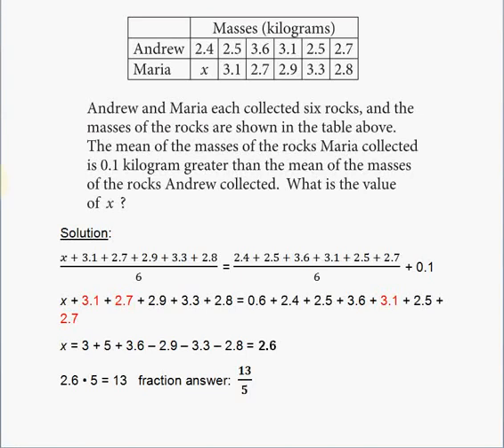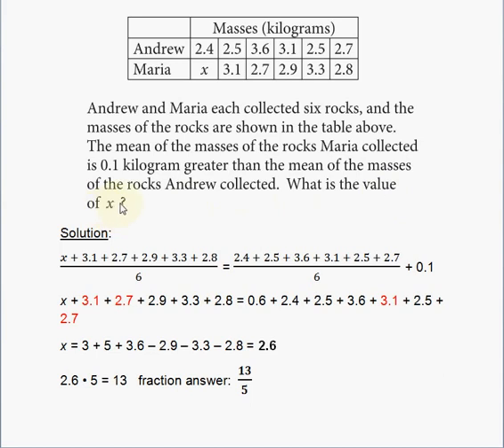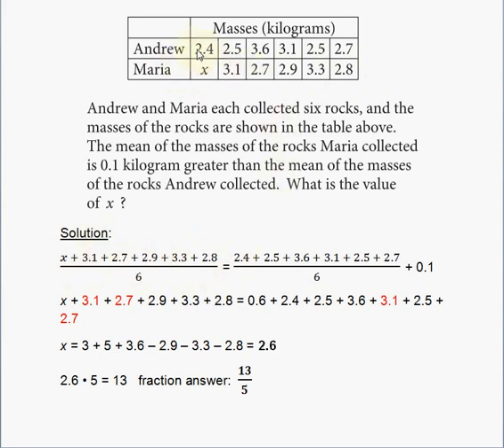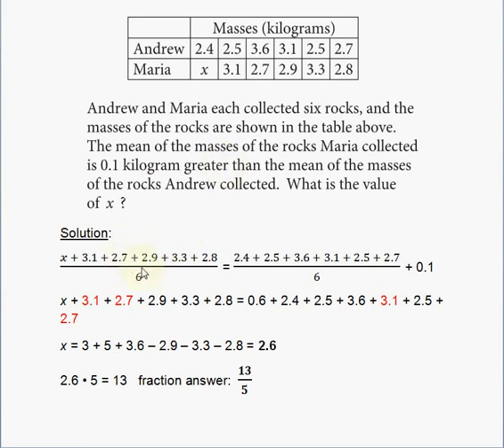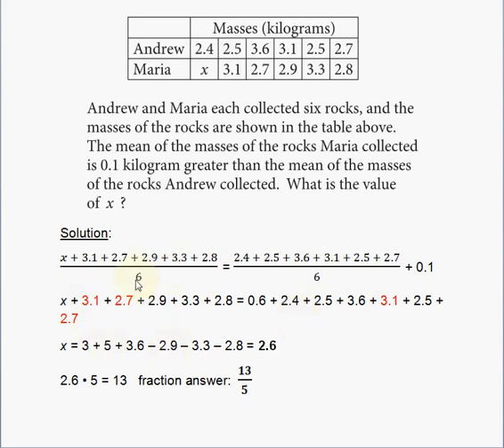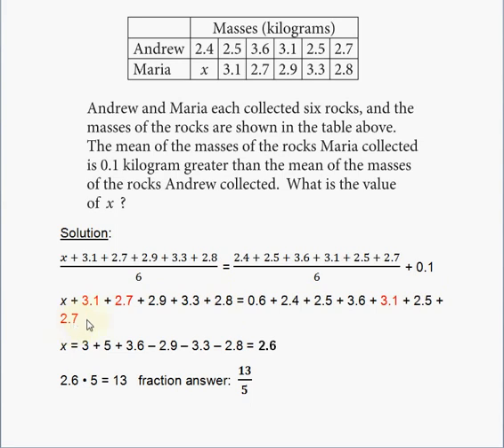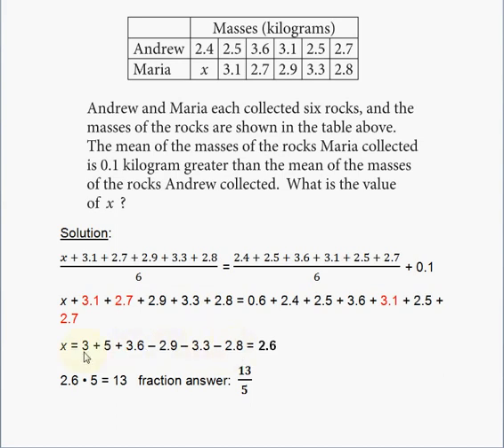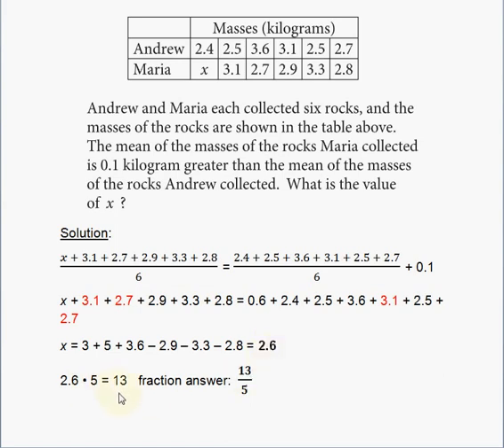SAT Practice Test 6 Section 4 Problem 36 ! ! ! ! !